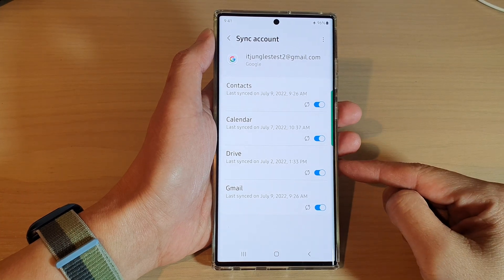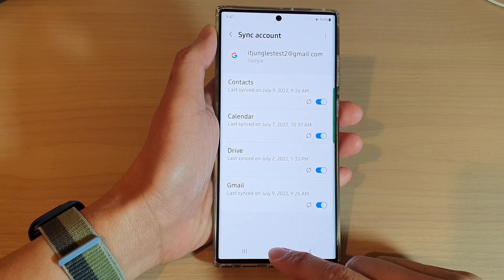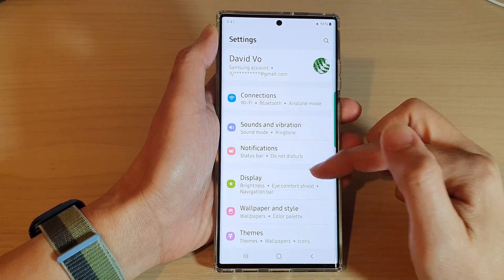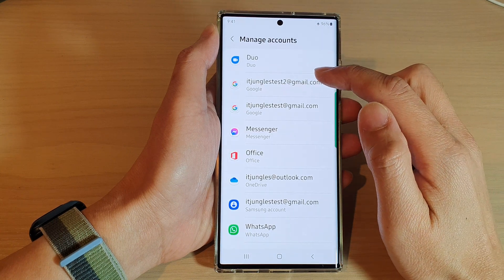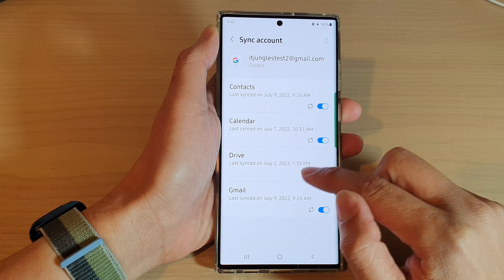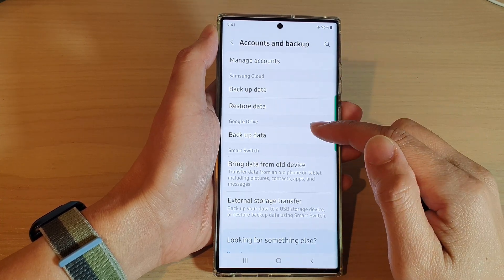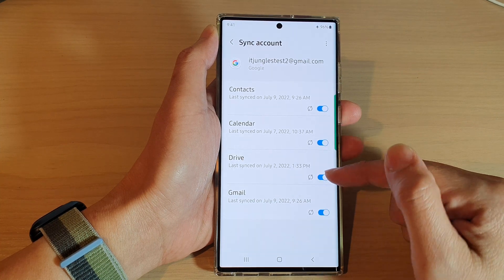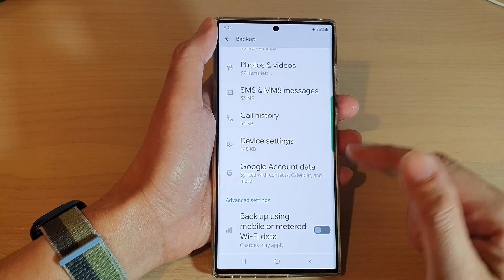Galaxy S22/S22+/Ultra: How to Enable/Disable Google Drive Sync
Learn how you can enable or disable Google Drive sync on the Samsung Galaxy S22 / S22+ / S22 Ultra.